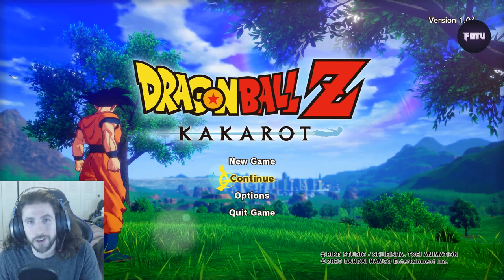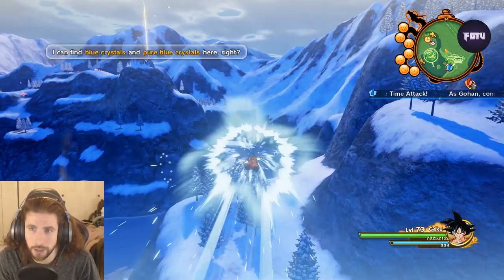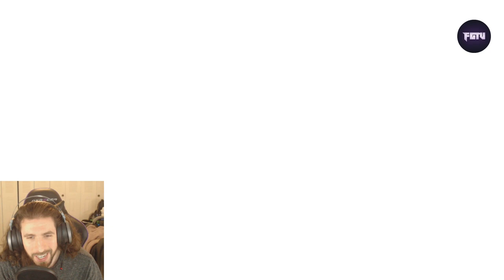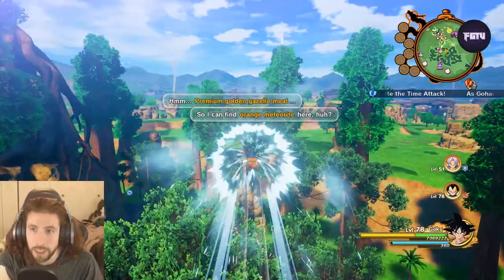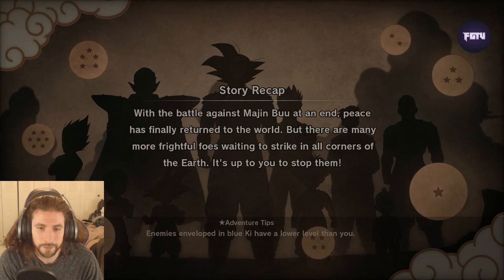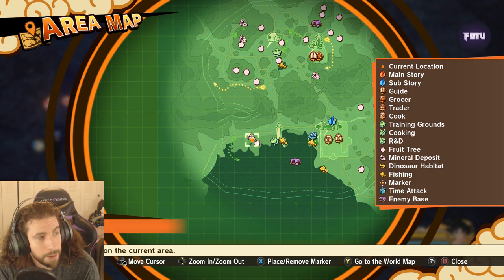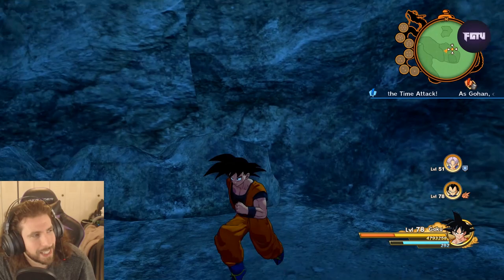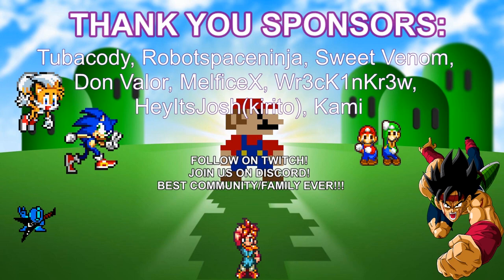Dragon Ball Z Kakarot How To Get All Meteorite | Gray, White, Black | DBZ Guide | Where are they?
Whats up fam! Today DBZ: Kakarot Guide we discuss all the ways and locations on where you can get every different color meteorite in the game. White meteorite location, purple, yellow, pink gray, blue, green metorites and more. We also discuss about how you can purchase the meteorites from blanche shop!